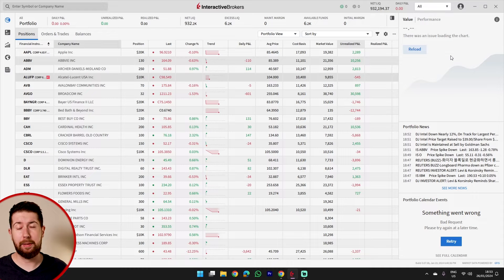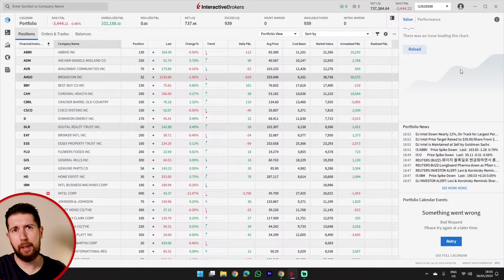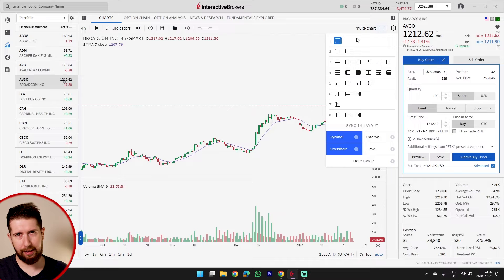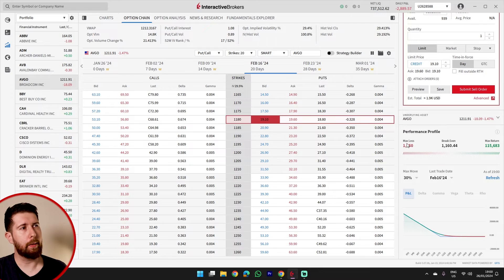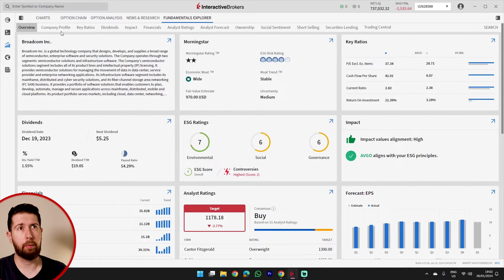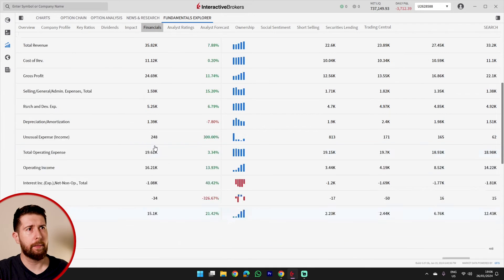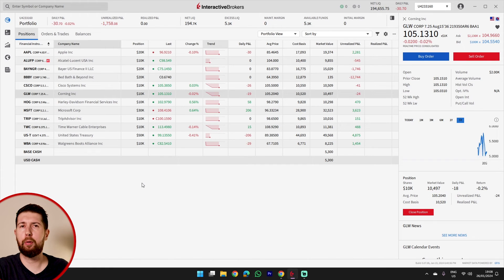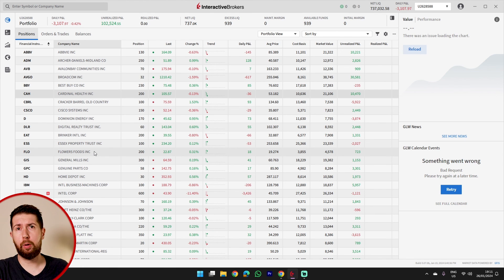2024 UPDATE - New Interactive Brokers Desktop App Version .06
💵 GET UP TO $1,000:
Conditions apply ⚠️

My review of the IBKR New Desktop app  Version .06, early 2024